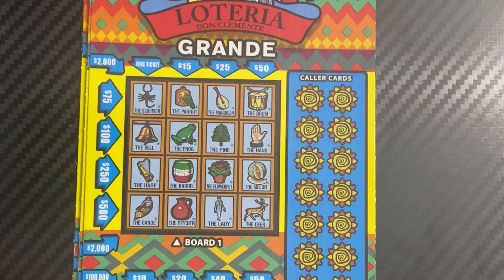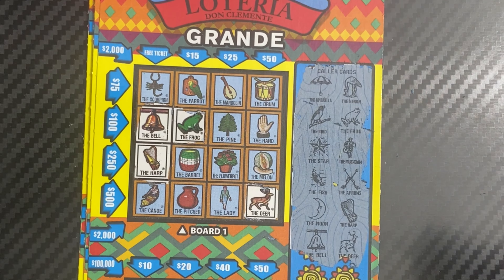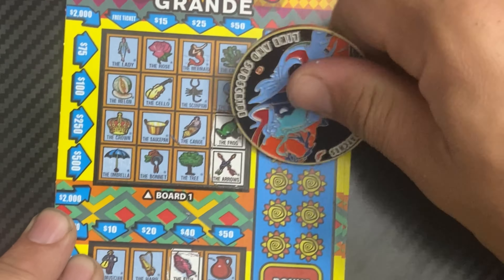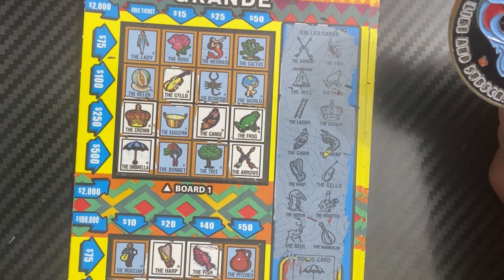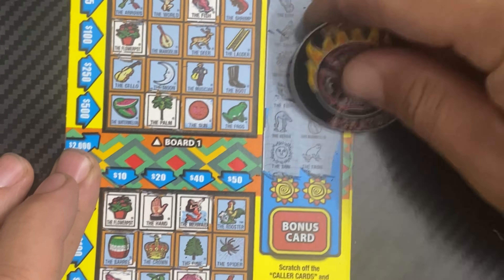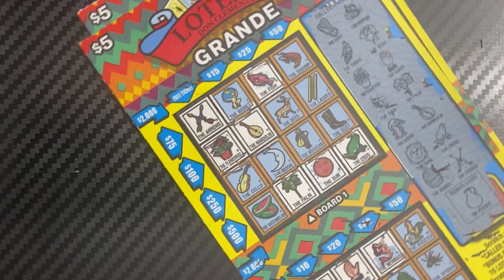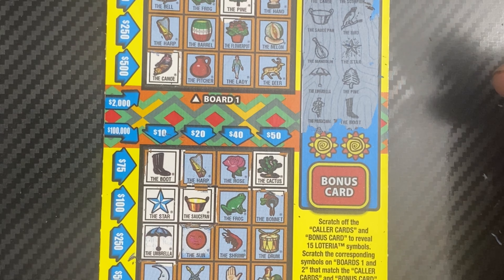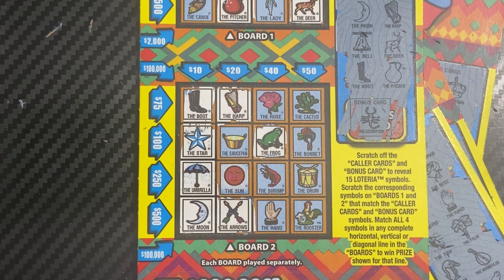🌙Loteria Grande NJ Lottery $20 Session🧜‍♀️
Loteria Grande NJ Lottery